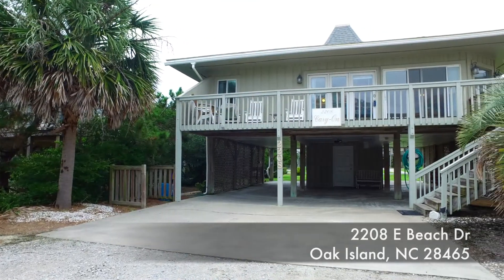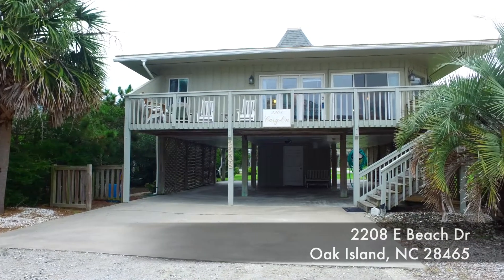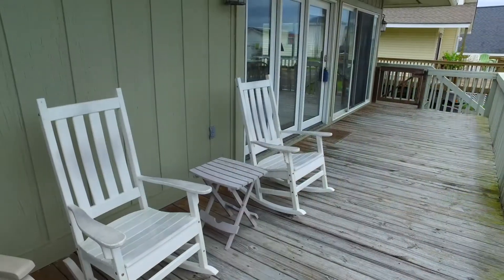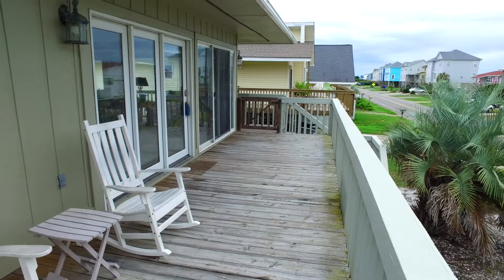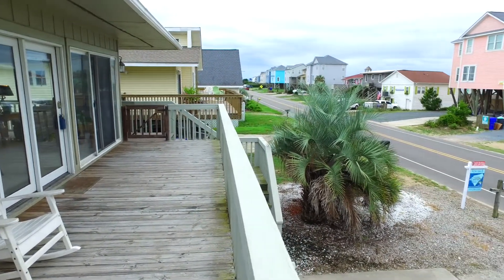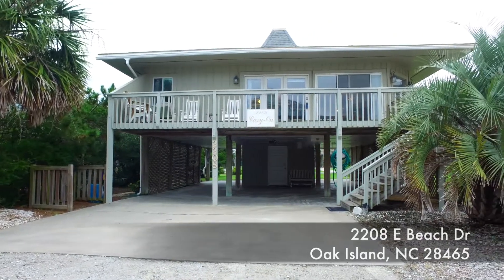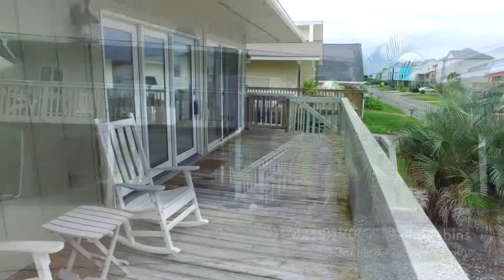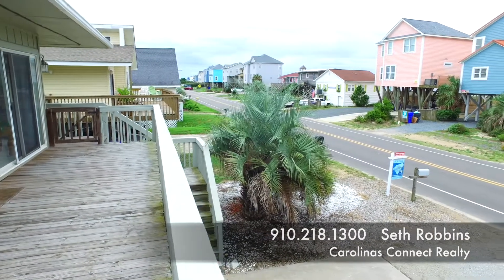2208 E Beach Dr, Oak Island, NC 28465